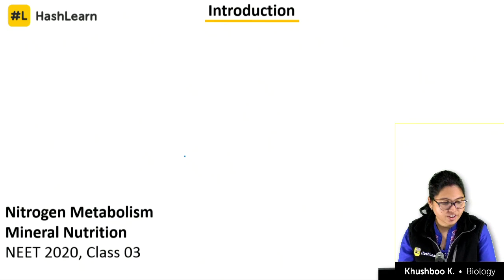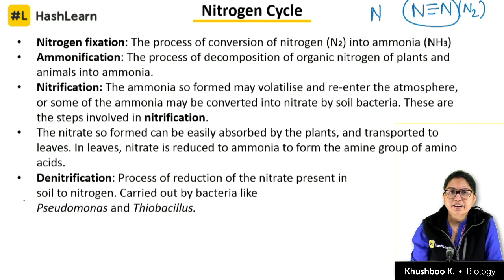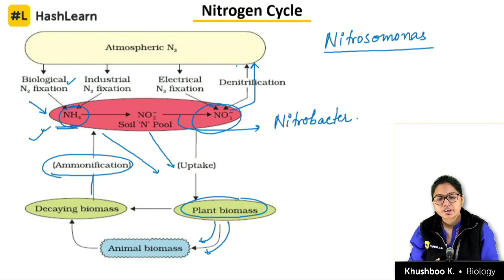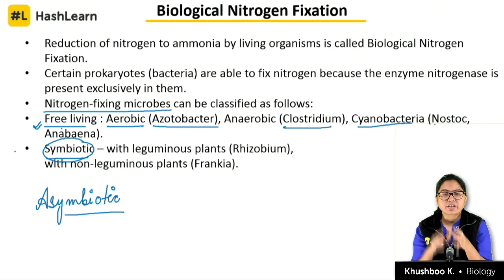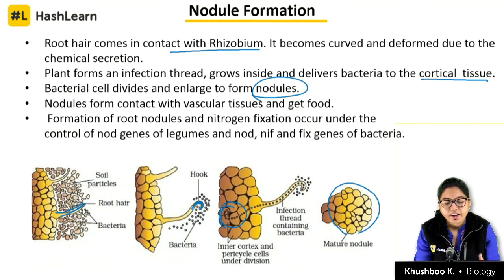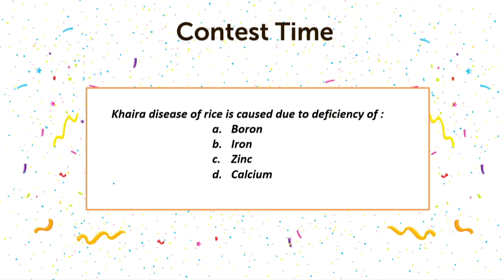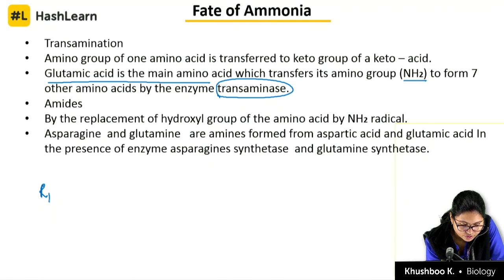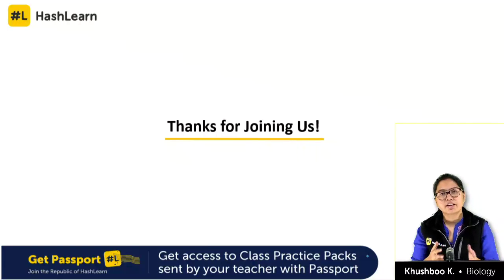Metabolism of Nitrogen | Mineral Nutrition | Biology | Target NEET 2020 | Day 41